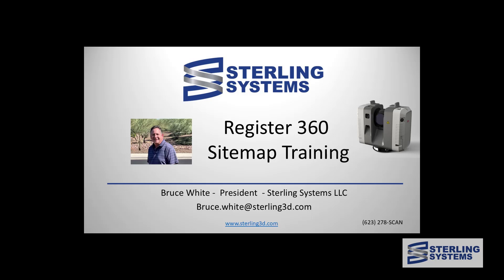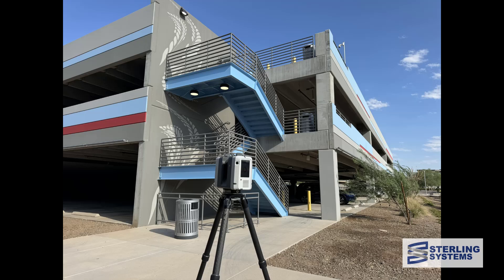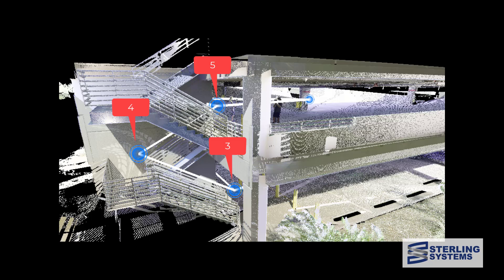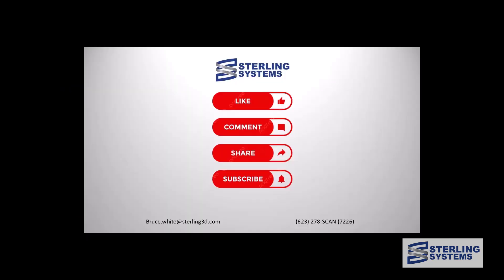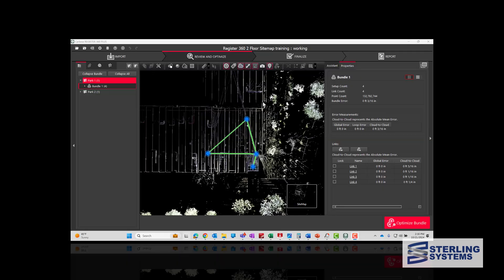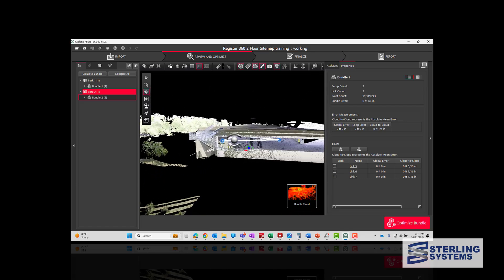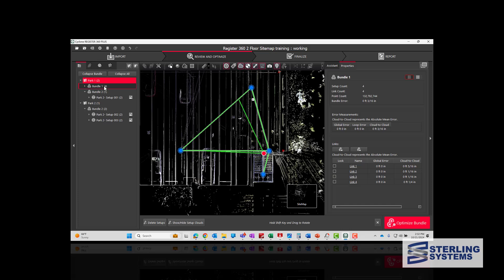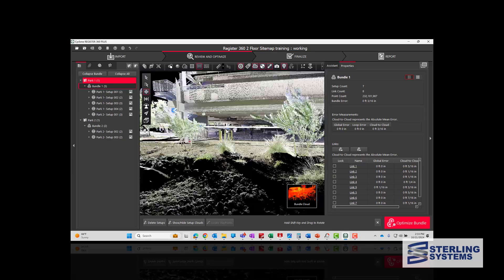Leica Register 360 Site Map Training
Ever wondered about the sitemap feature in Register 360? This short training video will guide you on its purpose and application, especially for managing multistory structures. Dive in to learn when and how to utilize this essential tool!